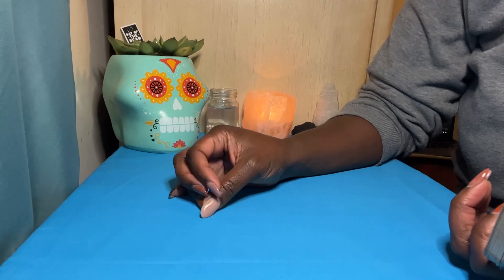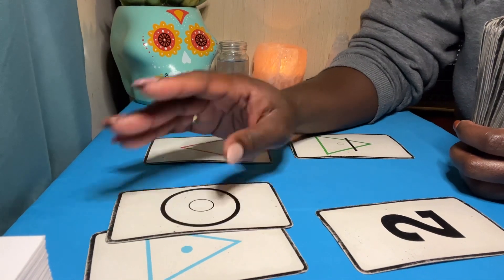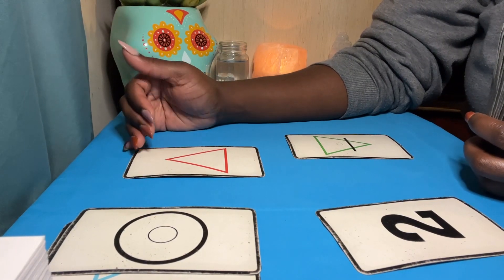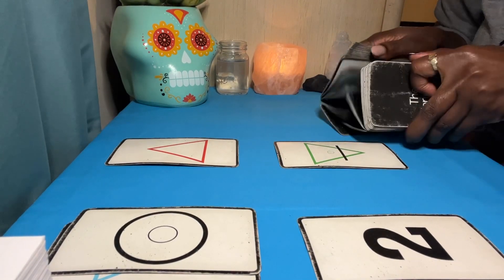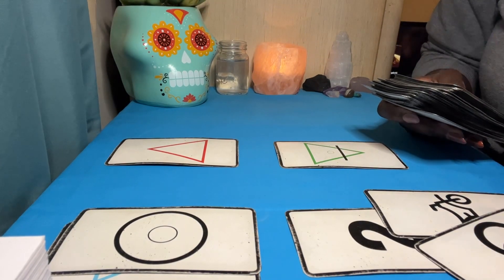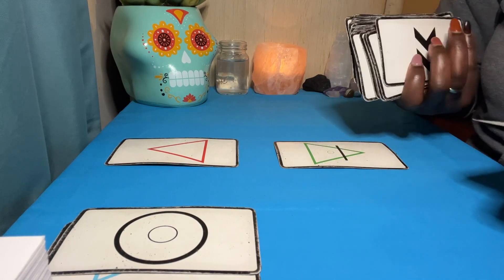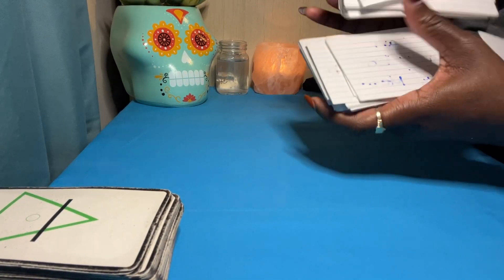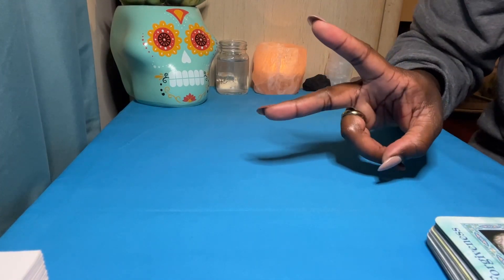Pisces ♓️ This Could Be A Dream 💭 Come True or A Nightmare 😩…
Hey 👋 Healing ❤️‍🩹 Homie,

Thank you for choosing me as your intuitive reader. It was an honor and my pleasure. I hope this can give you the clarity and conformation you needed.

💭 💭 Be mindful that my readings may or may not resonate with you. Energy is fluid and I can pick up on the energies of those within your energetic field ( Example: lovers, friends, family, etc)💭💭

🗣 If The Reading Don’t Apply, Let It Fly Homie…

👉🌻Iғ Yᴏᴜ Aʀᴇ Iɴ Nᴇᴇᴅ ᴏғ ɪɴsɪɢʜᴛ ᴀɴᴅ/ᴏʀ sᴘɪʀɪᴛᴜᴀʟ ɢᴜɪᴅᴀɴᴄᴇ... I Aᴍ Nᴏᴡ Oᴘᴇɴ  Fᴏʀ Rᴇᴀᴅɪɴgs🌻👈

Hᴏɴᴇsᴛ Tᴀʟᴋ + Tᴀʀᴏᴛ Sᴇssɪᴏɴ:

Self Awareness | Love | Career | Family + Friends | Future

(Free Distant Reiki Included for 1st time clients)

DM:  @TʜᴇHᴏɴᴇsᴛHᴏᴍʀɢɪʀʟ

Aśe Aśe Aśe

Aquarius ♒️ ☀️ Scorpio ♏️ 🌙 Taurus ♉️ 🌅

I’m an intuitive reader, speaker and reiki healer💕

By law I must state this  is for entertainment & educational purposes ONLY and for Adults 18 years of age & older. The content here should not be replace with professional health services. As a client you are acknowledging that you are 18 years of age or older and  I am NOT legally responsible for any decisions you make based off any received readings by  𝑇ℎ𝑒 𝐻𝑜𝑛𝑒𝑠𝑡 𝐻𝑜𝑚𝑒𝑔𝑖𝑟𝑙 𝐿𝐿𝐶.